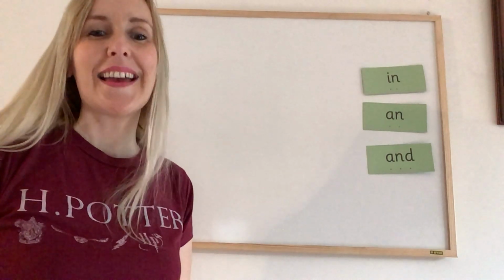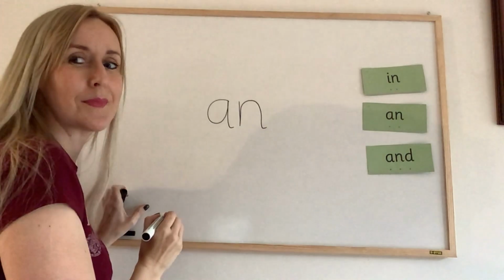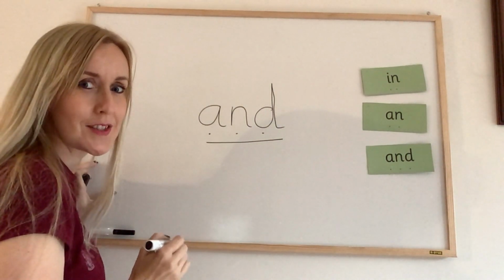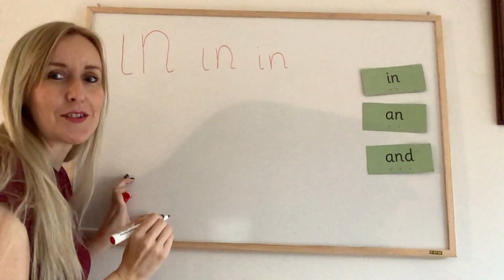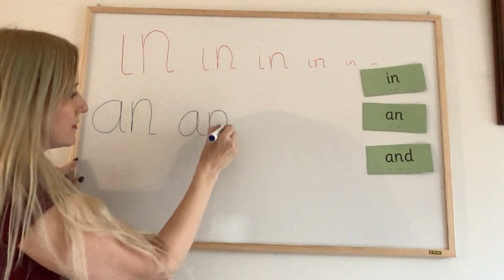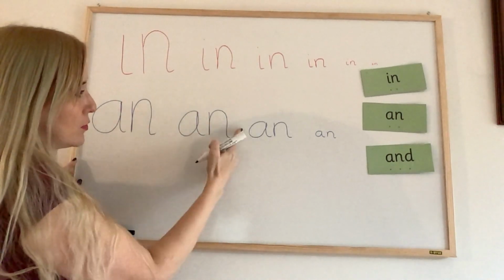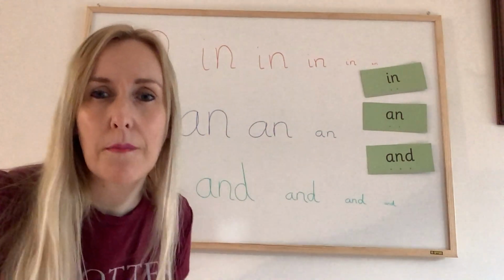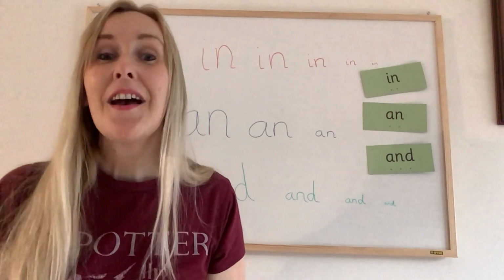RWI lesson an and in